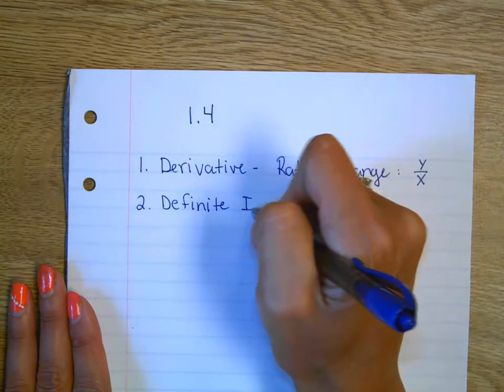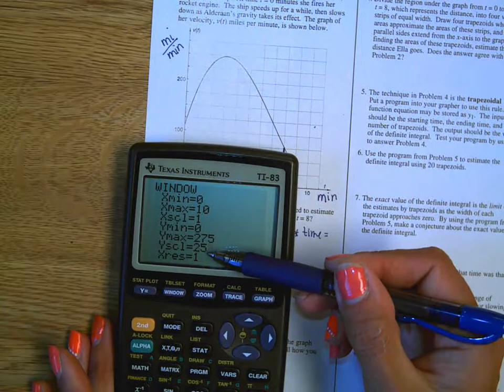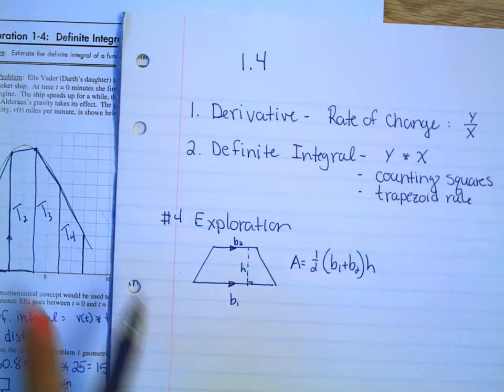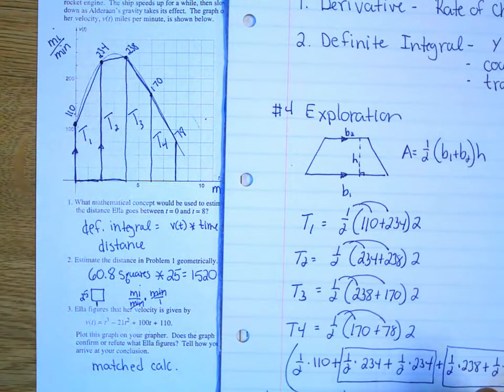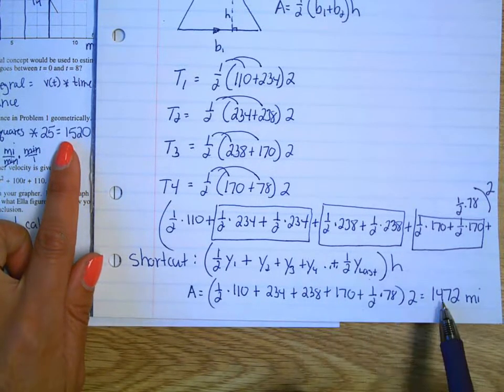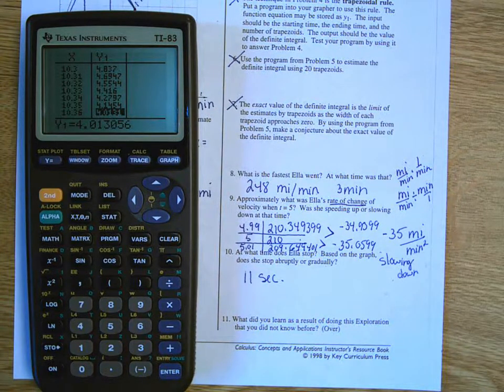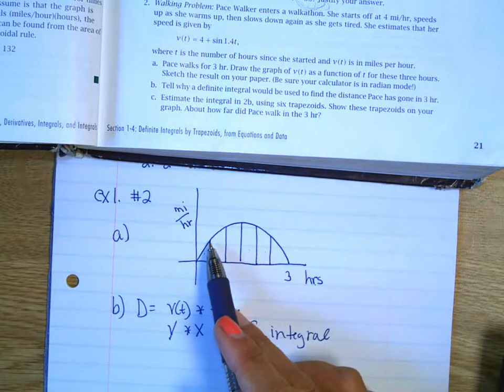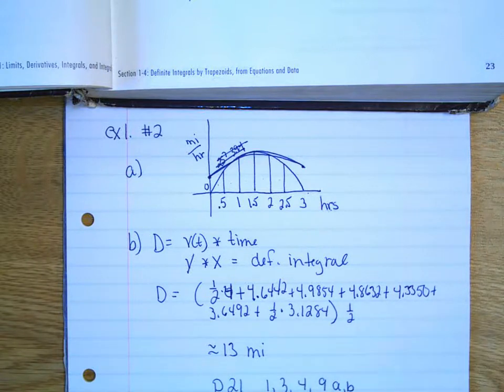C 1 4